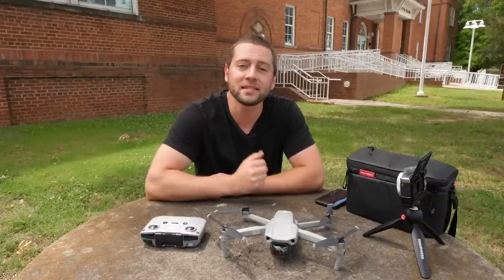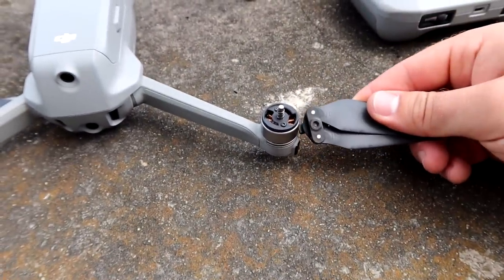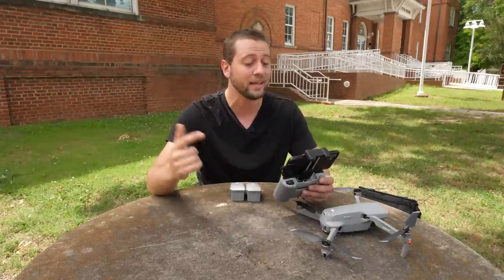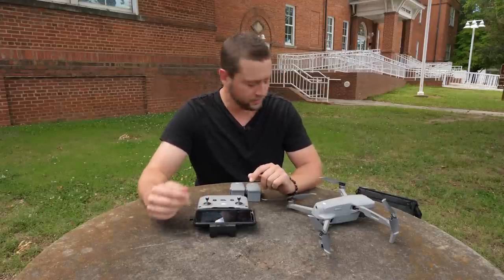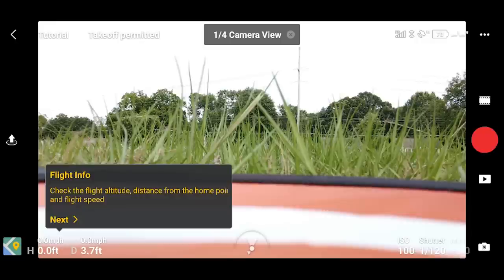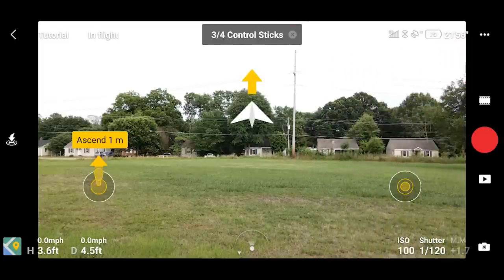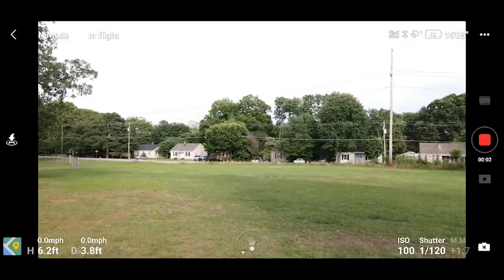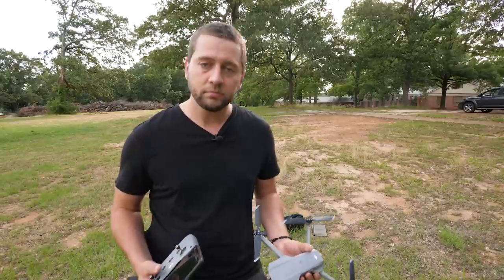Beginner Setup Guide - DJI Mavic Air 2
PGYTECH OneMo Bag
PGYTECH Landing Pad
Don't forget to register with the FAA if you're in the US

DJI Mavic Air 2 (US)
DJI Mavic Air 2 (UK)
DJI Care Refresh for the Mavic Air 2 (US)
DJI Care Refresh for the Mavic Air 2 (UK)
Freewell All Day Filter Kit

0:00 DJI Mavic Air 2
0:51 Initial Unfold
1:28 DJI Fly app
2:12 What's That Logo?
2:17 Powering On
3:13 Remote Control
5:16 Fly app setup
10:12 Radio buttons/gimbals
11:15 Out at the field
12:16 Compass Calibration
13:06 Flight Tutorial Safety Checks
15:39 Take off
17:24 Landing
19:12 Video Settings
21:28 Compass/GPS
23:11 Return to Home